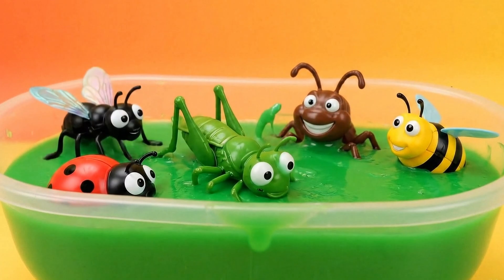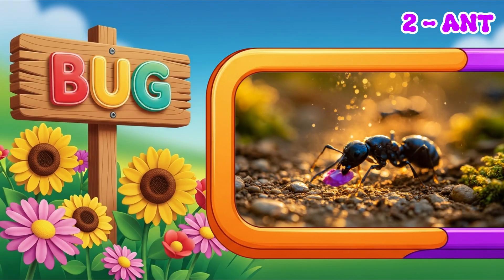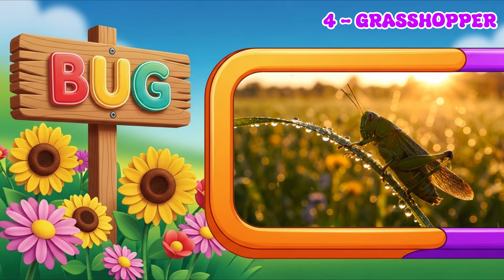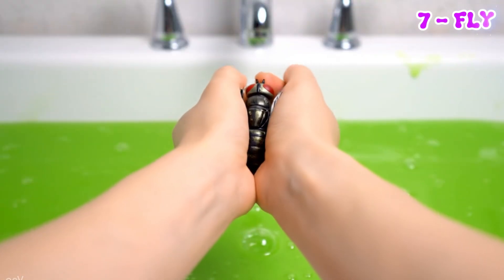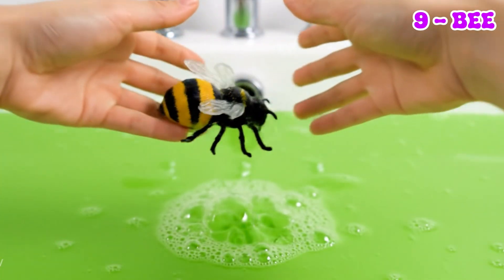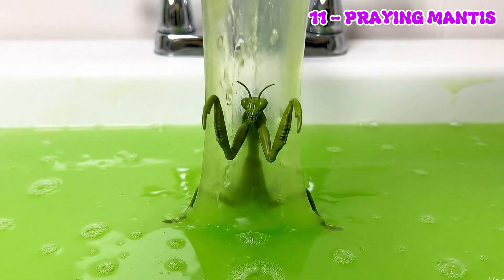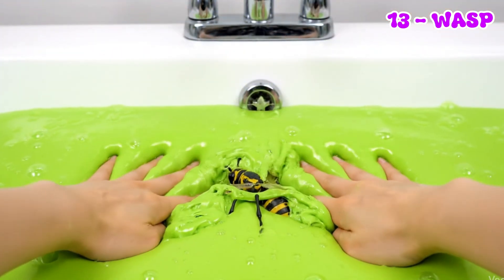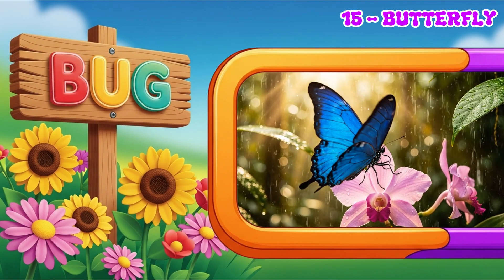Bugs for Kids: Learn Names with Real and Toy Bugs | Slime Preschool Learning Fun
Hello! If you’re looking for a fun and educational video for the little ones, you’re in the right place! In this video, we’re going to explore the amazing world of insects, with over 15 fascinating species, such as:

Ladybug, ant, spider, butterfly, wasp, grasshopper, moth, praying mantis, bee, centipede, caterpillar, cockroach, mosquito, and many more! The coolest part? Each bug is first shown as a toy, placed in a slime bath, bringing an extra dose of fun! Then, we’ll see these same insects in real life, helping kids connect the playtime with what happens in nature. With names spoken slowly and super clear images, this video is specially designed for young children and preschoolers.

Here, we’ll learn:

🌳 Where bugs live (in trees, soil, flowers, near water…)
🐾 What they do (pollinate, weave webs, jump, buzz, and much more)
✨ What makes them special (camouflage, teamwork, amazing sounds and colors)